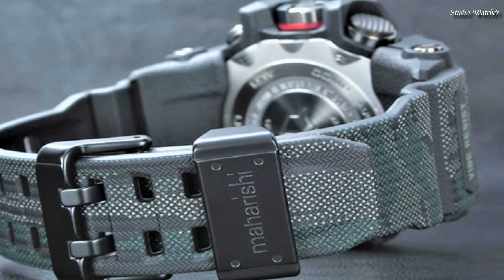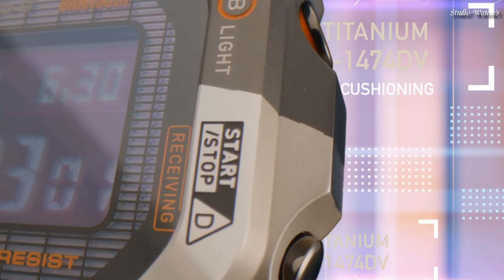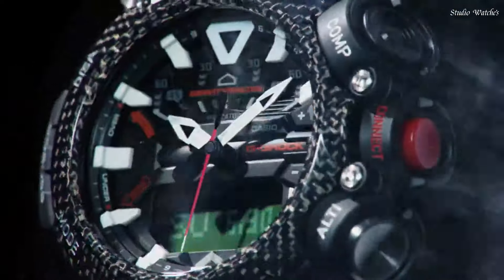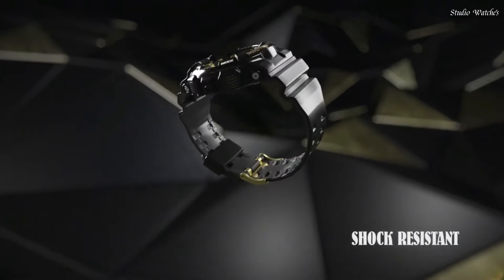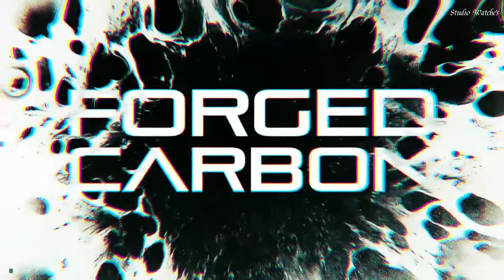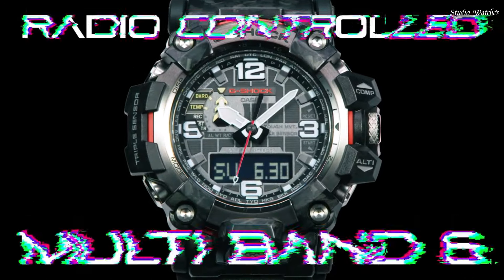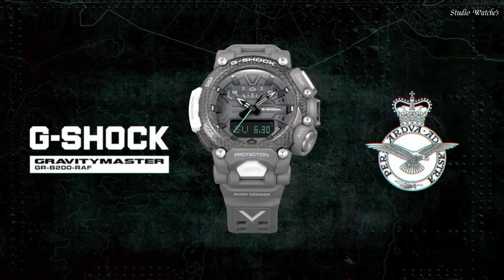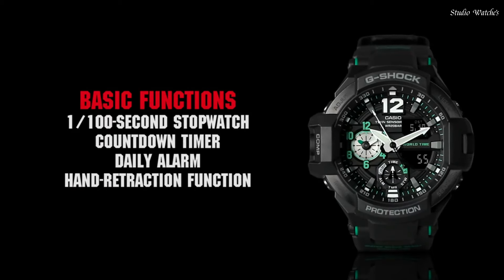Top 7 Casio G-Shock Watches For Men 2024: Which One Should You Buy?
07.Casio G-Shock GMWB5000 Watch
06.CASIO G-SHOCK GRAVITYMASTER GR-B200 Watch
05.Casio G-Shock GA-140GB-1A2DR Analog Quartz Watch
04.CASIO G-SHOCK G-STEEL GST-B300 WATCh
03.CASIO G-SHOCK MUDMASTER GWG-2000 Watch
02.CASIO G-SHOCK GRB200RAF-8A Royal Air Force Watch
01.CASIO G-SHOCK GRAVITYMASTER GA-1100 Watch